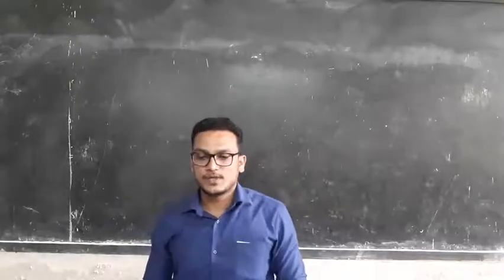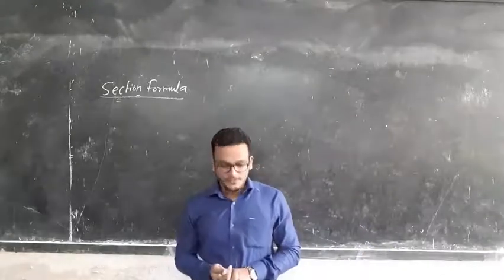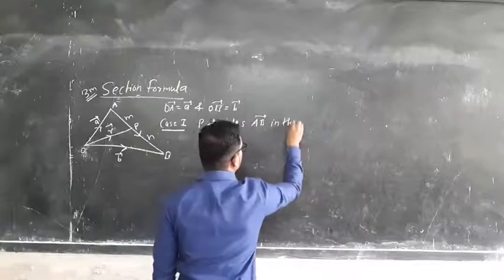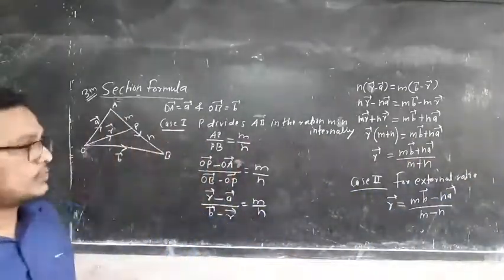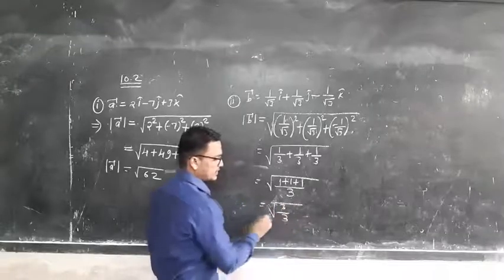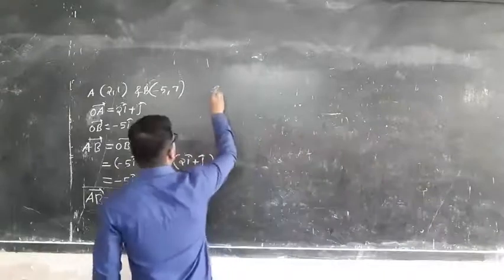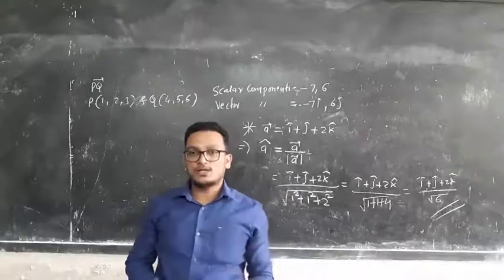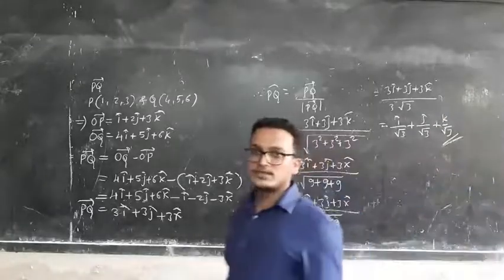vector algebra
lecture no.2

section formula , execise 10.2